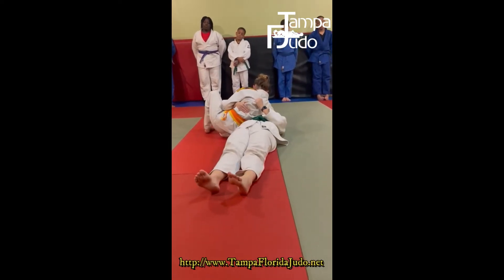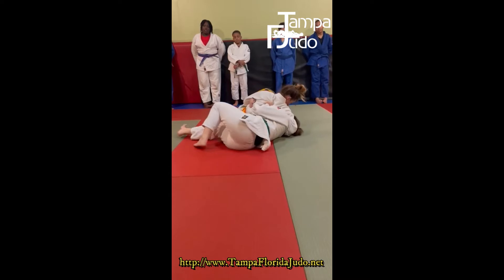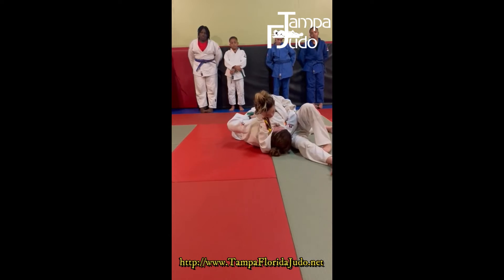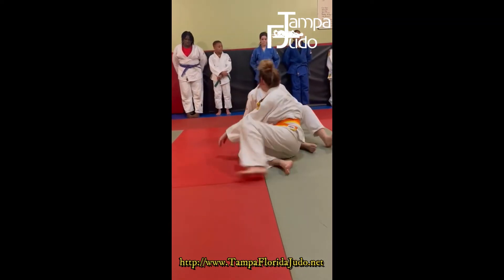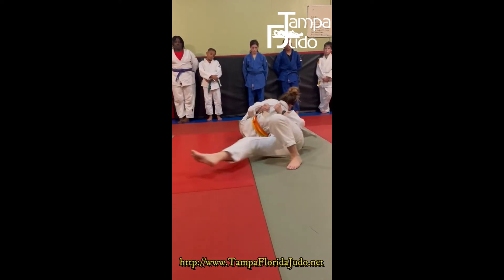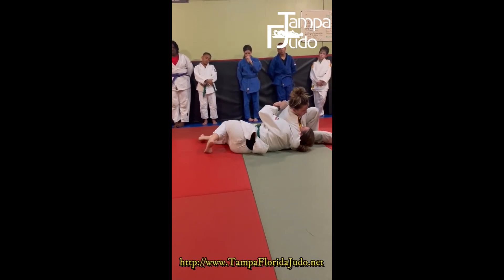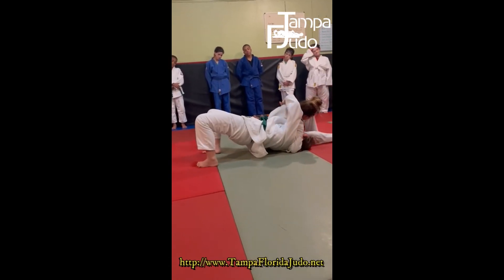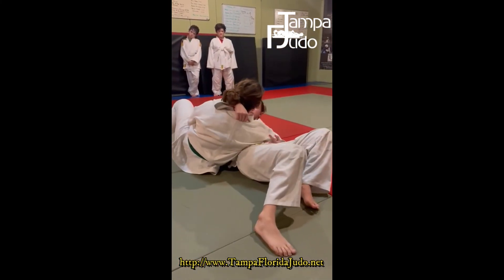Fly On The Wall | Inside The Dojo | Tampa Florida Judo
At Tampa Florida Judo, under the direction of 2004 Judo Olympian and BJJ Black Belt Dr. Rhadi Ferguson, We laugh hard, cry hard, smile hard, and train hard. But we do it all at 100% If you want to be prepared for life on and off the mat then please give us a call or a text at .